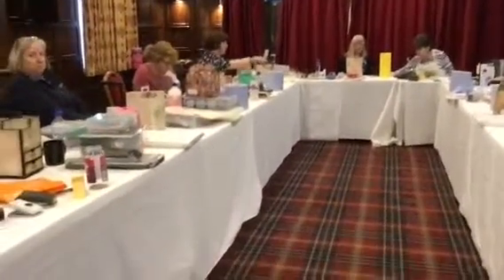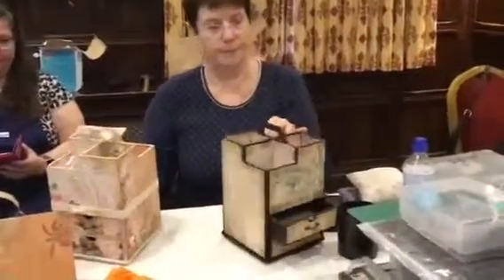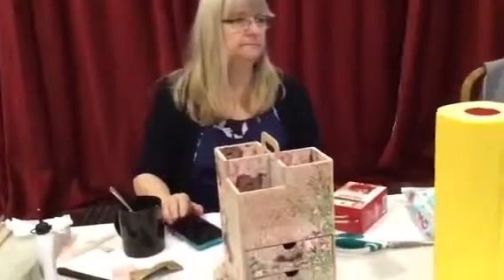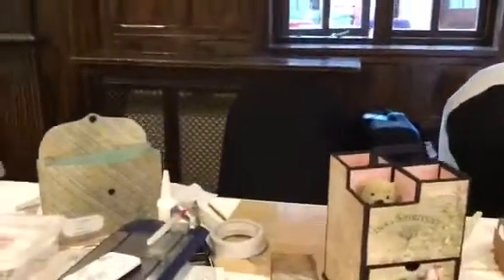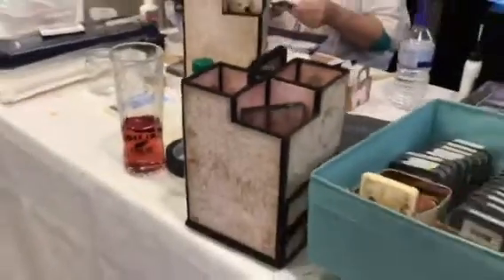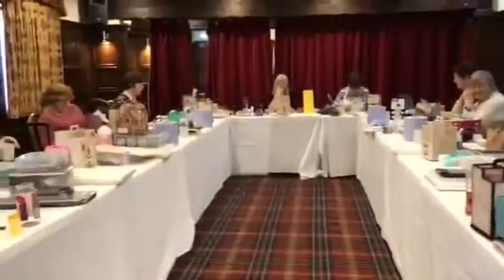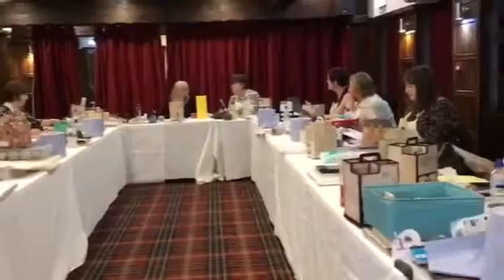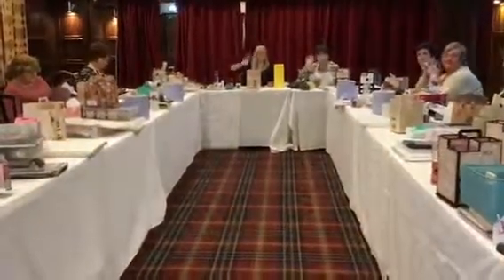The UK Stampers Network Craft Retreat One 2019 part 2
This roaming video is the end of the first day where you can see our finished MDF totes. Then whoever does all of the above will be eligible to win one of  our give away prizes. So feel free to watch all the 2019 videos and enter each one.